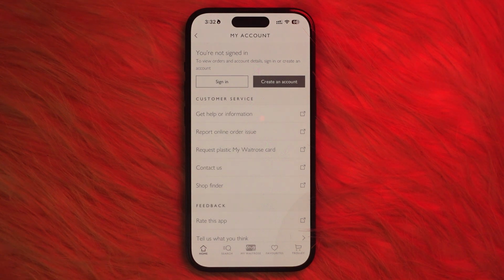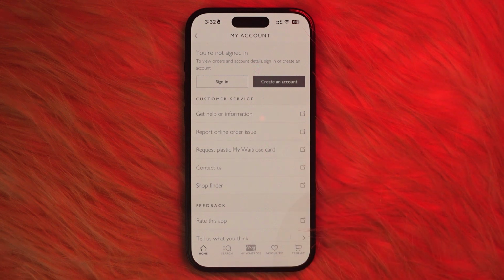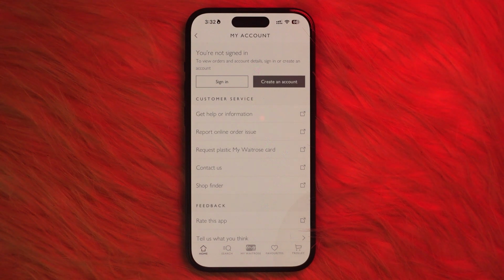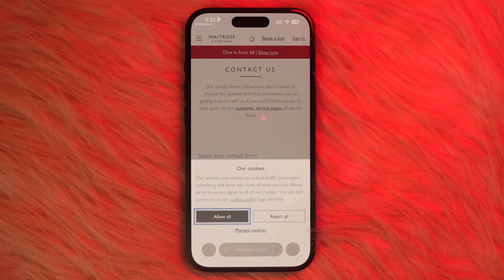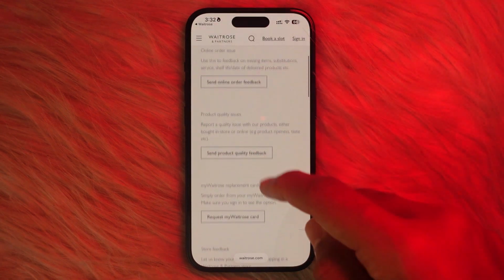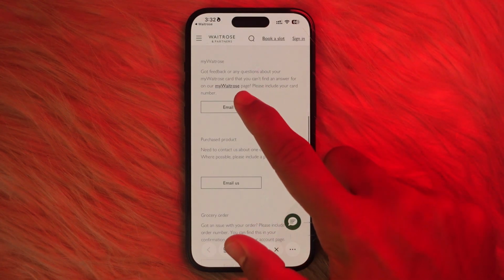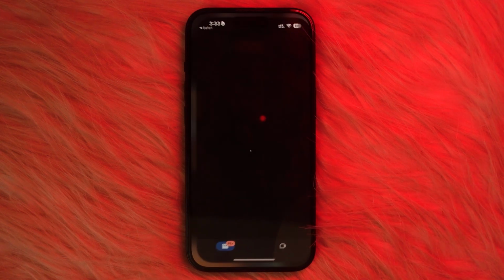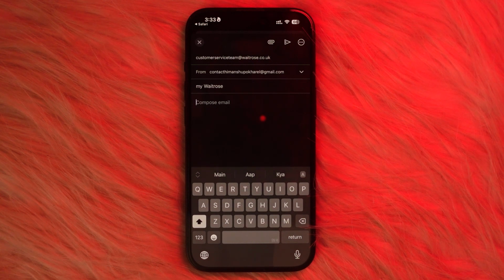How to Get a Refund on Waitrose | Returns & Money Back Guide 2026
In this video, you will learn how to get a refund from Waitrose step by step. This beginner-friendly guide explains how returns work for both in-store and online purchases, and what you need to do if you received a faulty, damaged, or incorrect item.

If you ordered online, you can usually return unwanted or damaged items by giving them to your delivery driver or taking them to a Waitrose store. The driver can take the item back and process a refund, or you can return it in-store with proof of purchase. In most cases, refunds are processed back to your original payment method within a few working days.

For in-store returns, Waitrose allows customers to return most items within a set return window (often up to 35 days under their goodwill policy) as long as you have proof of purchase and the item is in acceptable condition.

If your item is damaged, incorrect, or missing, you can also report the issue through Waitrose customer support or an online issue form. In some cases, refunds are issued even without a receipt if the purchase can be verified.

You will also learn:

How to return items in-store and online
How long refunds take to process
What items are eligible or non-refundable
How to contact Waitrose support quickly

waitrose refund, how to get refund waitrose, waitrose returns policy, waitrose money back guide, waitrose online refund process, waitrose grocery refund help, waitrose damaged item refund, waitrose missing item claim, waitrose customer service refund, waitrose in store return policy, waitrose step by step refund process

Kathmandu
Use precise location